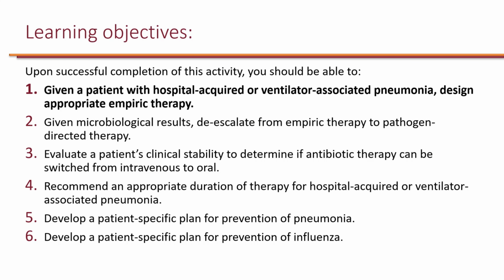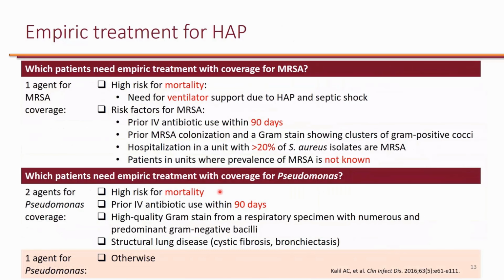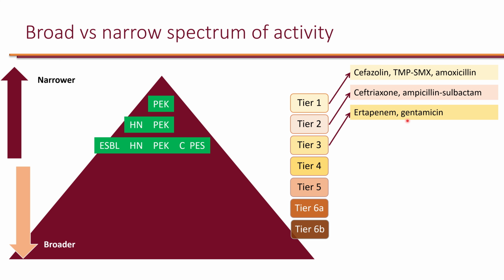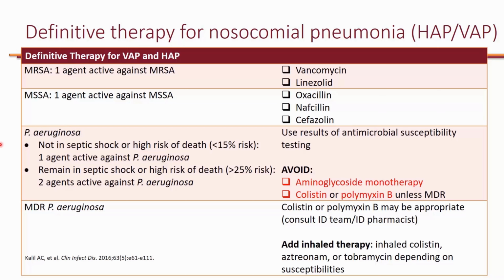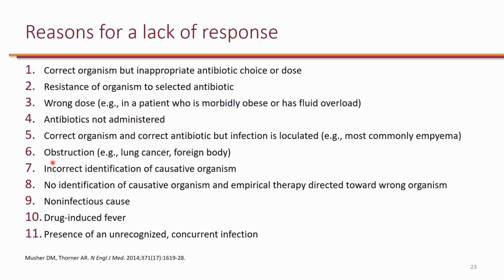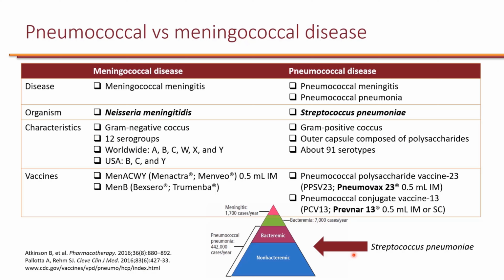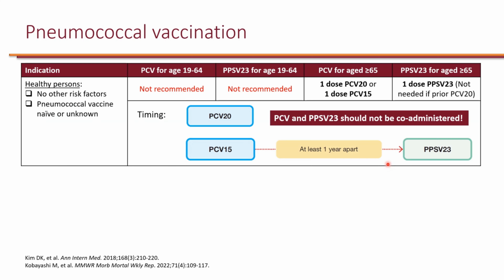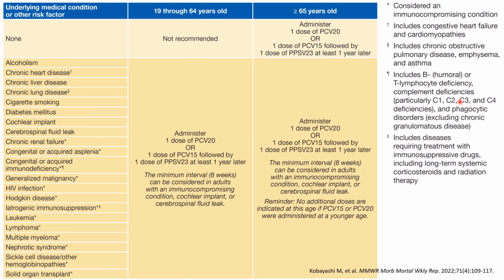🏥 Nosocomial Pneumonia and Pneumococcal Vaccines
Learning objective 1. Given a patient with hospital-acquired or ventilator-associated pneumonia, design appropriate empiric therapy.
Learning objective 2. Given microbiological results, de-escalate from empiric therapy to pathogen-directed therapy.
Learning objective 3. Evaluate a patient’s clinical stability to determine if antibiotic therapy can be switched from intravenous to oral.
Learning objective 4. Recommend an appropriate duration of therapy for hospital-acquired or ventilator-associated pneumonia.
Learning objective 5. Develop a patient-specific plan for prevention of pneumonia.